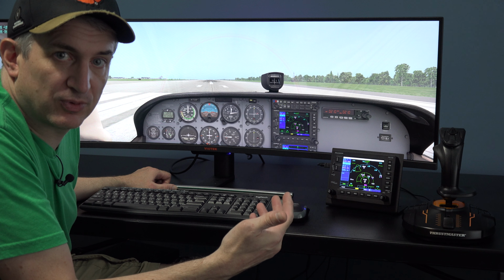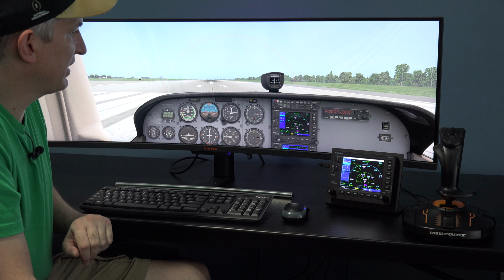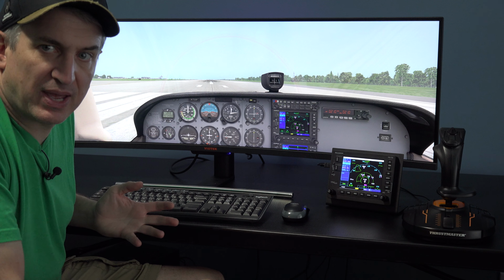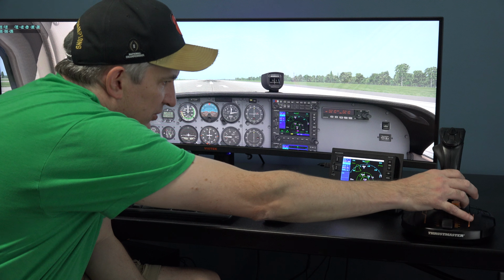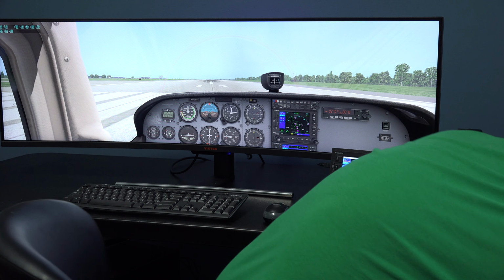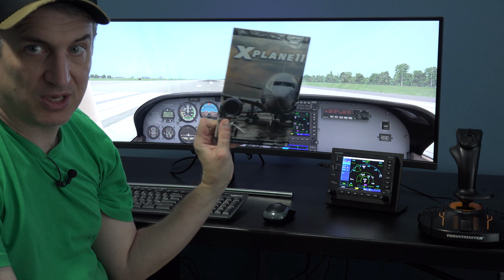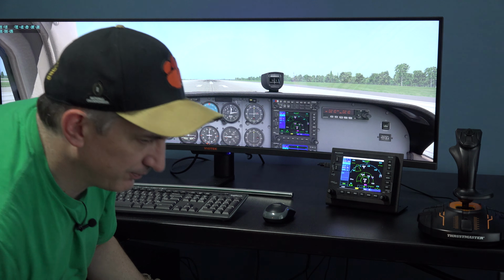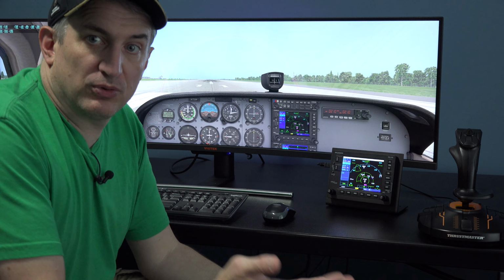Pilot Workshops Ultra-Wide System Overview